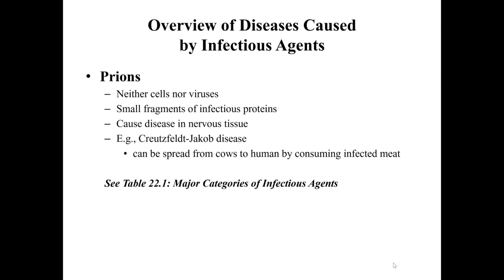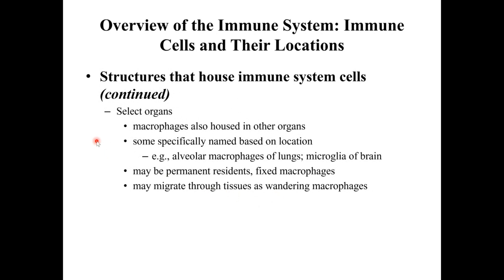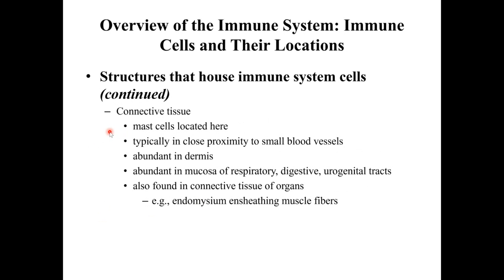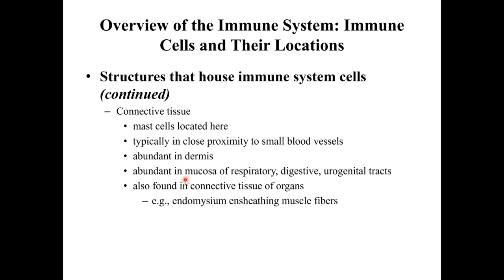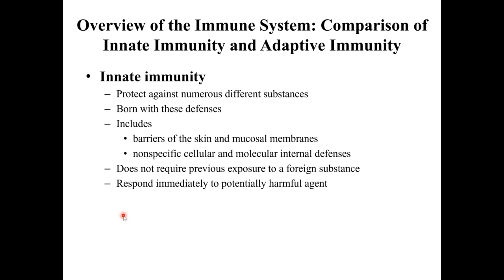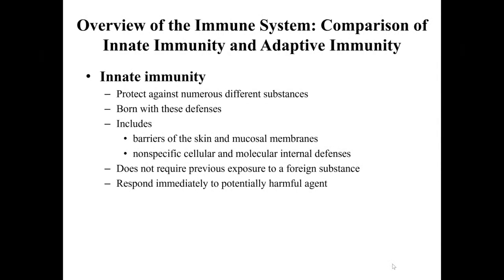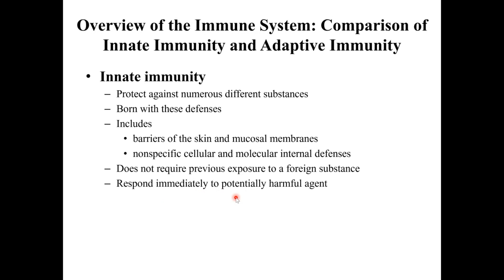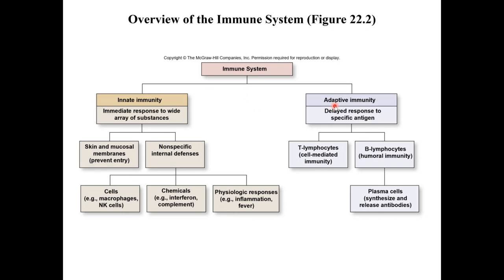Immunity #2: Cells of our immune system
From my A&P 2 course. Learn about all the different types of cells that work together to keep us healthy from threats